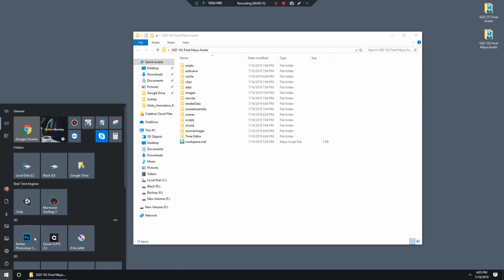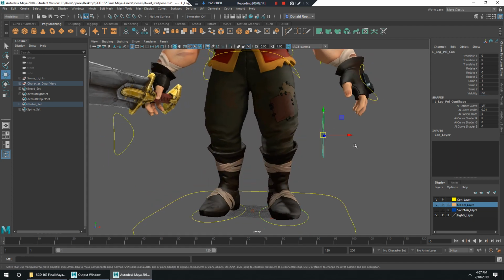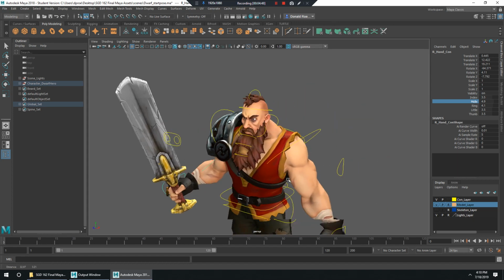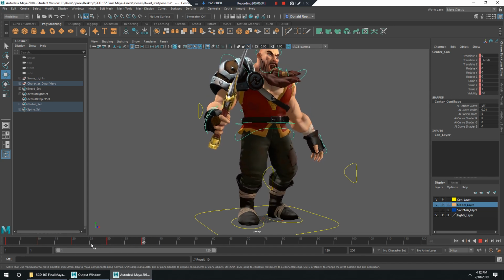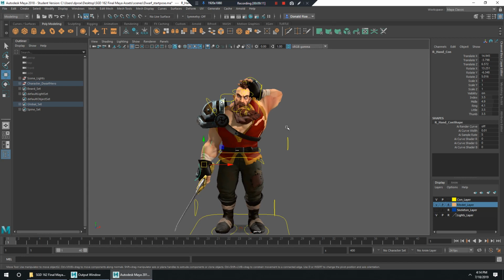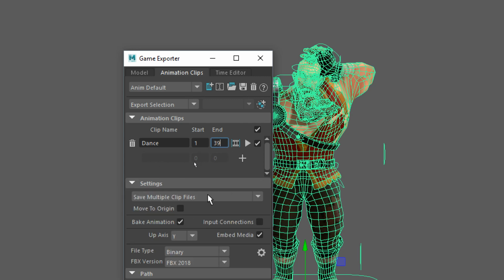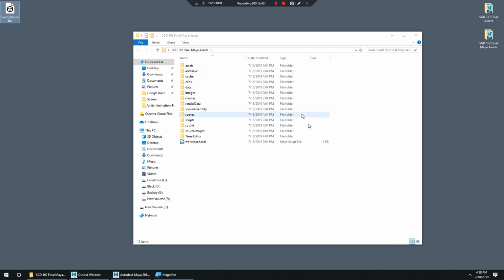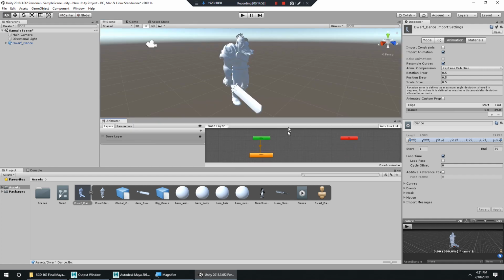SGD 165 Final